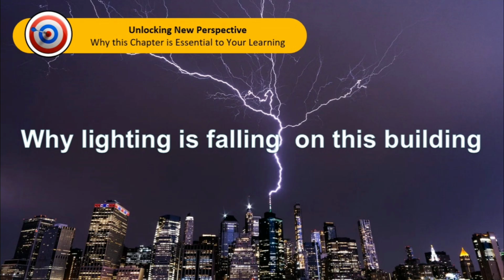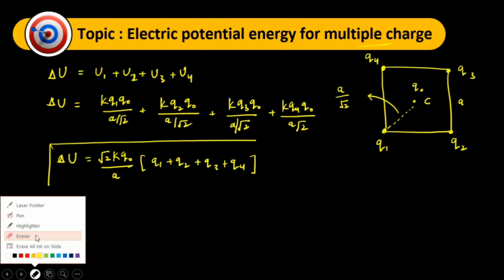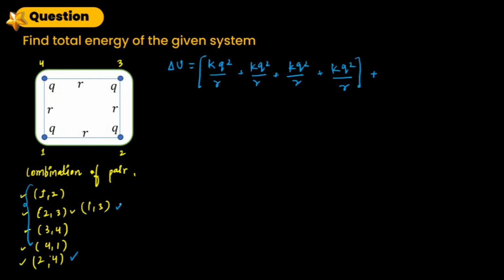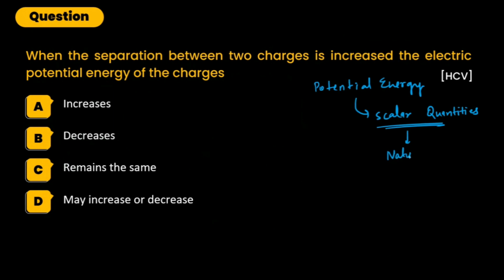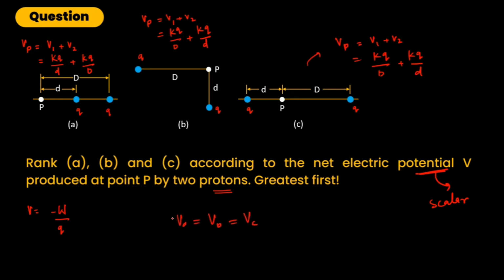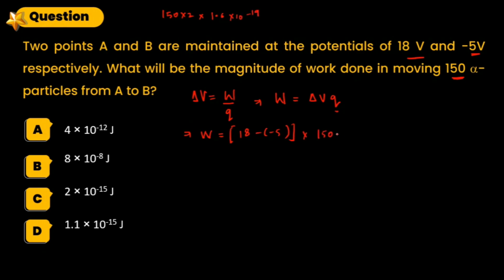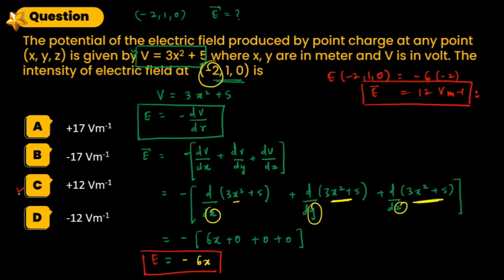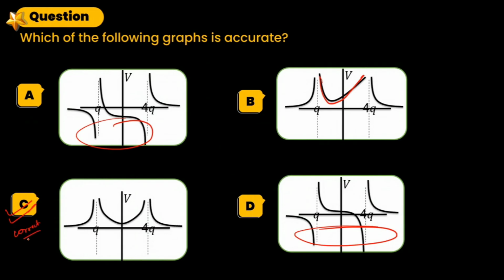AP Physics 2: Electric Potential & Potential Energy (Lec 08) | Unit 3: E&M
From Force to Energy! ⚡️ I'm your physics buddy, and in Lecture 08, we are shifting our focus from the "push and pull" of electric fields to the energy stored within them.

In our previous sessions, we mastered Gauss’s Law to find Electric Fields. Now, we use those fields to understand Electric Potential (V) and Electric Potential Energy (U). This is a pivotal transition in the AP Physics 2 curriculum, as it connects electrostatics to the concepts of Work and Energy you learned in Physics 1!

⚡ Today's Topic: Potential, Energy, and Field Relationships
Referring to the conceptual frameworks in College Physics (Wilson, Buffa, Lou), we break down how charges "fall" through potential differences and how we calculate the work required to move them.

📚 What We'll Master in This Lecture:
1. Electric Potential Energy
2. Electric Potential (V)
3. Relationship between E and V
4. Calculations and Problem Solving

🎯 Why This Video is a Must-Watch:

Scalar vs. Vector: Learn why Electric Potential is much easier to calculate than Electric Field (No more vector components!).

AP Exam Strategy: We focus on the graphical relationship between V and x, a common theme in AP Physics 2 FRQs.

Searchability: Optimized for "Electric Potential vs Potential Energy," "Relationship between E and V," and "AP Physics 2 Unit 3 Potential."

👨‍🏫 Live Class Recording & Enrollment Details
NOTE: This video is a recording from a live AP Physics 2 (Algebra-Based) class session. We use College Physics by Wilson, Buffa, and Lou to ensure our definitions meet university standards while staying accessible for high school mastery.
Want to join the squad? If you need a mentor to guide you through the complexities of E&M or want to participate in these live recordings, let's get you enrolled!

Don't forget! We have already covered several core units of the AP Physics 2 curriculum on this channel—check the playlists to catch up!

Chapters involved:
0:00 Introduction
1:05 Table of content
2:20 Electric potential energy
6:24 Electric potential energy for multiple charges
21:27 Electric potential
35:00 Electric potential
43:06 Graphical representation (V-r graph)

👍 Like this video: If you finally understand the difference between Voltage and Energy!

💬 Leave a comment: If a proton moves in the direction of the electric field, does its potential energy increase or decrease?